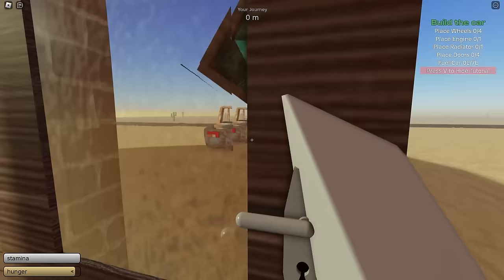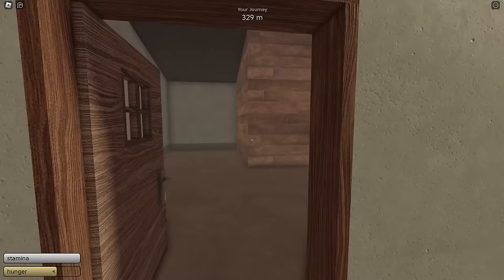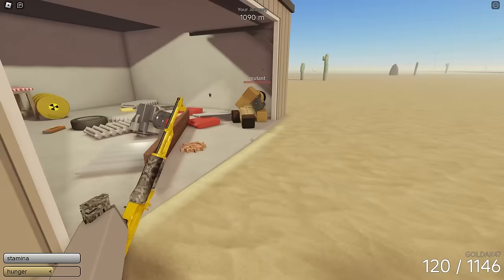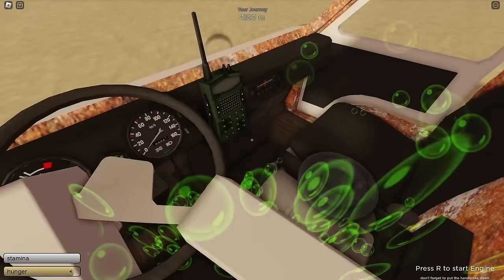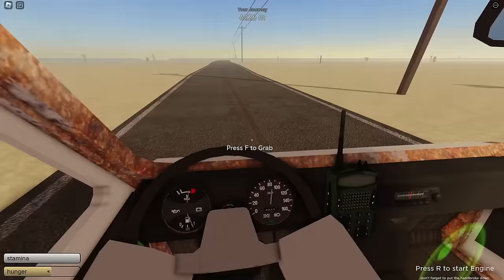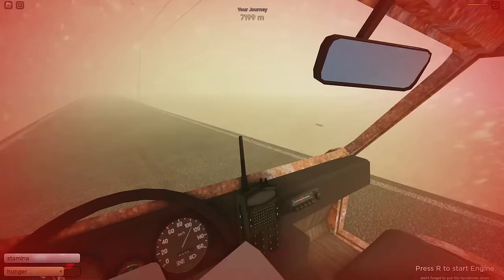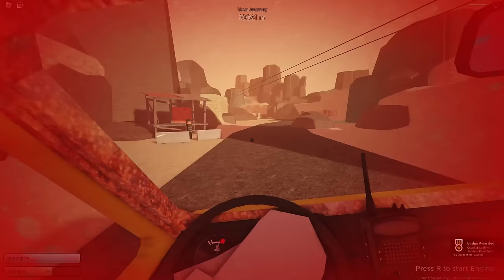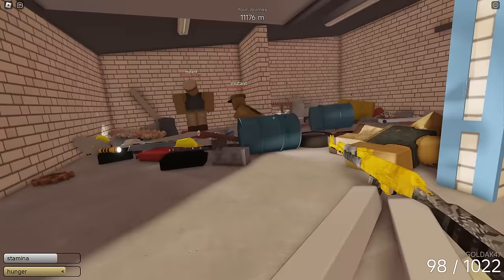I Went from Noob to PRO in a Dusty Trip! (Roblox)